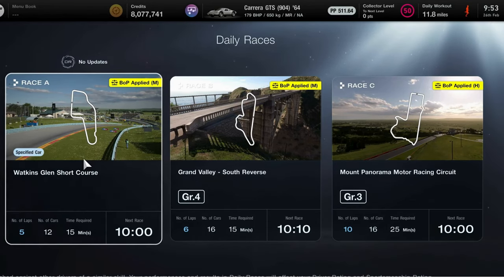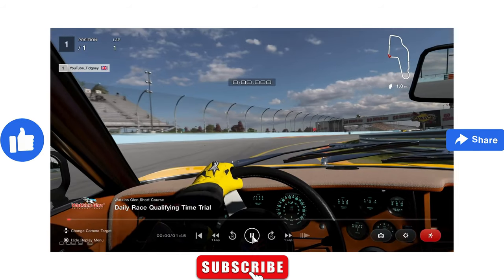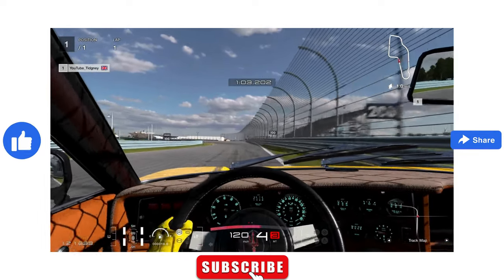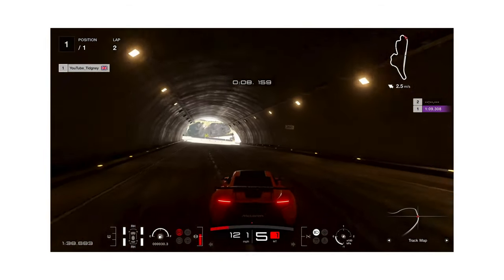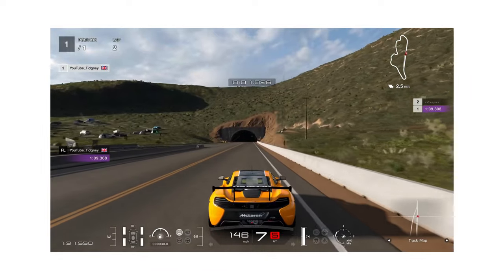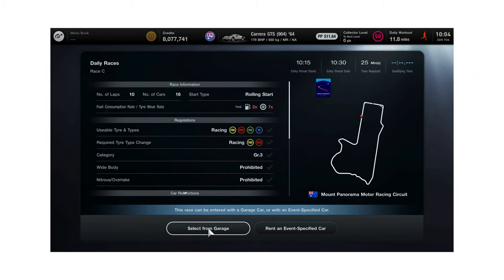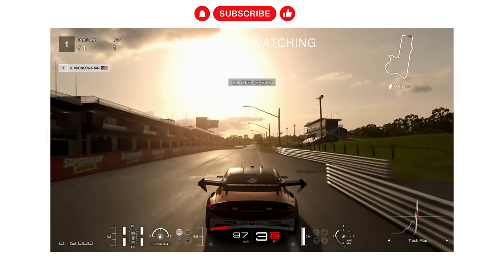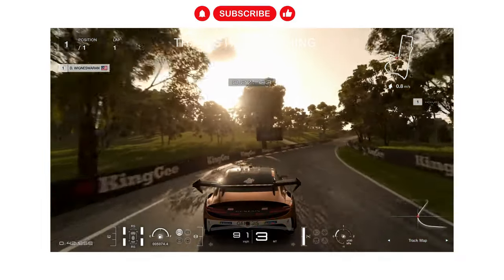HATRICK'S GT7 WEEKLY RACE GUIDE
Welcome to my weekly race guide.  This week we have a great combination of intense races that are definetely worth competing in.

Let me know what you think of them in the comments!
Thanks to our new and existing subscribers, it's greatly appreciated to have you alongside.

Drive fast  but drive your bus faster!!!